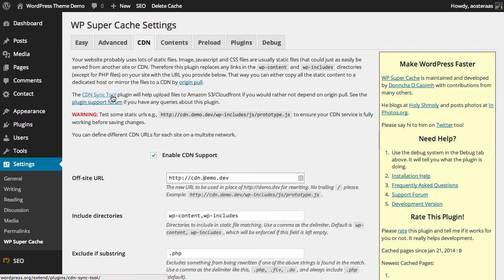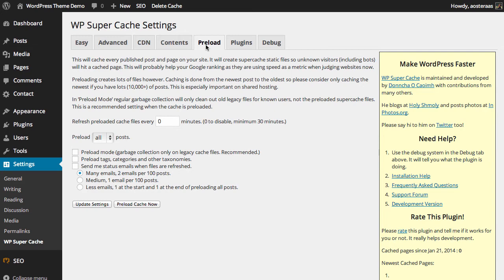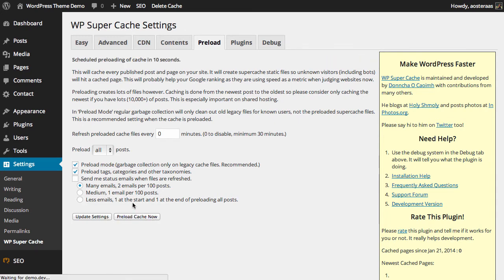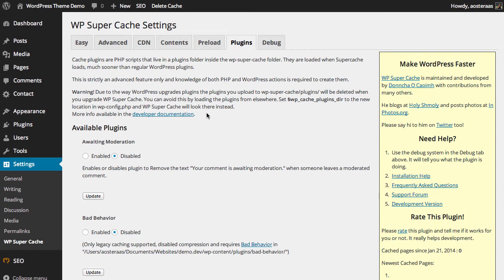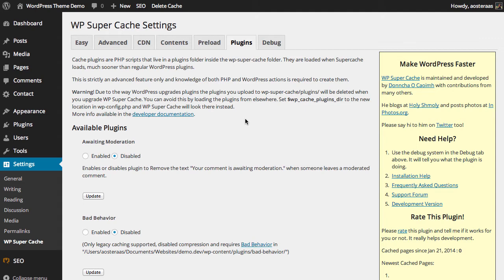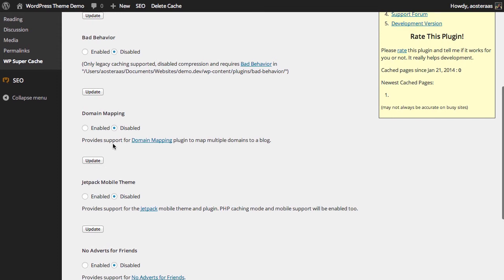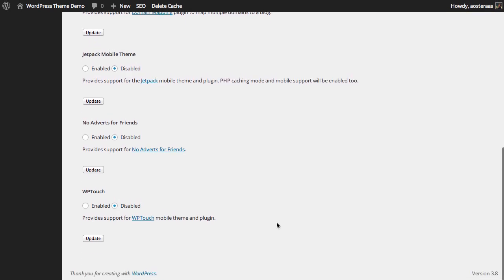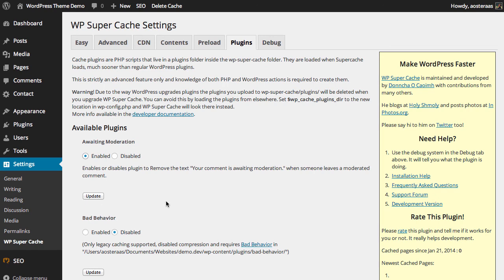WP Super Cache: Preload and Plugins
In this tutorial we're going to go through configuring Preload options in WP Super Cache and discuss its plugins.